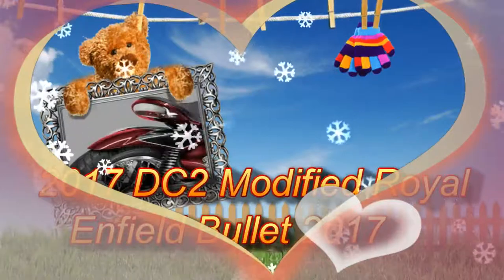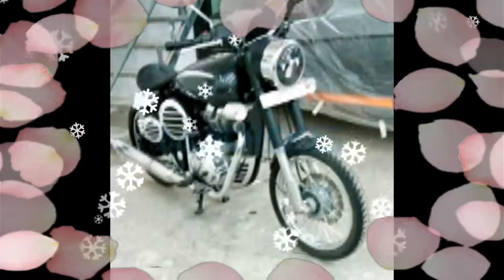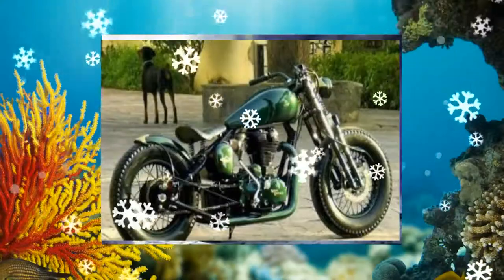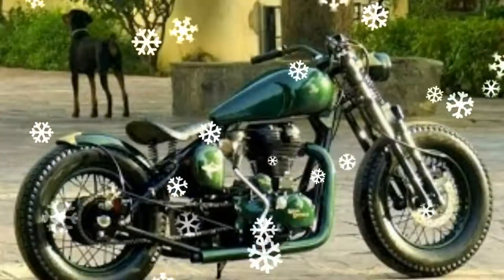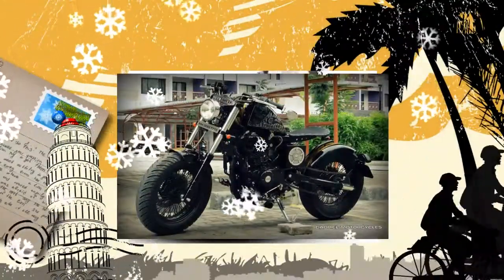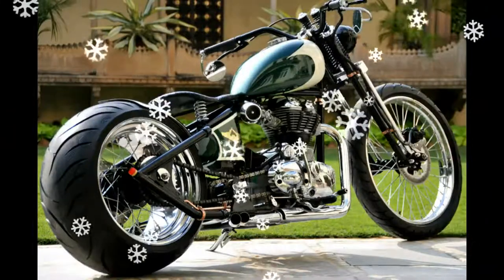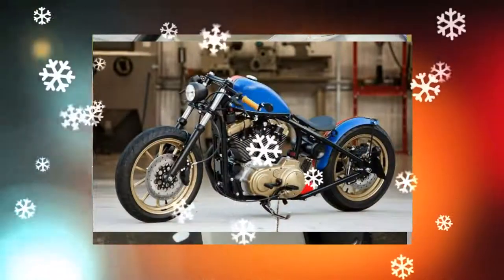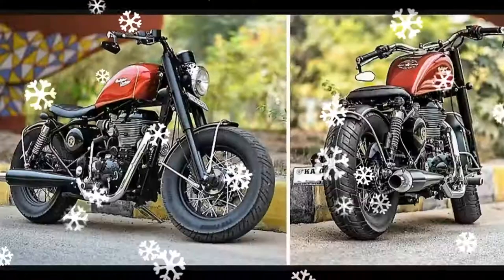New 2017 Model DC2 Bike Modified Royal Enfield Bullet In Hindi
New 2017 Model DC2 Bike Modified Royal Enfield Bullet In Hindi  Since 1993, Dilip Chhabria ever seen on the roads of India, some of the most beautiful custom designed cars has been designed to create a title DC. Come 2017, DC DC2 is a new branch started work in customizing motorcycles. DC2 2-wheelers offer customisations for the sub-brand of DC. ). Bookings can be done with a deposit of Rs. 25,000 / - and 350 bullets of the same characteristics of the components have been changed to June 2017.The Carbonshot RE balls gets a chance to start. In terms of looks, the new indicators with the casting billet bike gets full LED headlamps. The fuel tank of carbon fiber, billet and chrome and side number plates mounted on the bike to complete the retro look has been covered up. Read the air filter and battery covers are made of aluminum chrome.Also: Royal Enfield Classic 350 motorcyclesDC Redditch has released some images of the series tells the motorcycle and it is gorgeous to look at. This is a brand new design, customization kits for motorcycles in the Indian market will offer. DC2 DC2 also its first custom bike has introduced a carbon shot. small parts, including the front fender. Giving it a modern feel to the shape of the single-seat saddle, comes equipped with a tail-lamps. DC2 carbon have already opened bookings for the shot. Total customization kit costs Rs 76,000 (excluding the price of the stock bike). The rest of the main components of the company remains the same, however, has made changes in its looks. a winner in the hands of